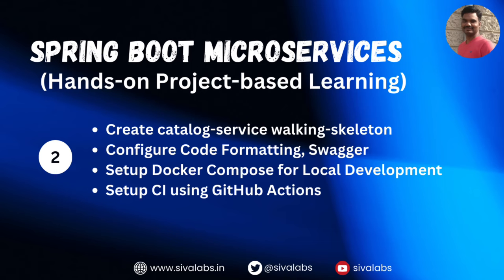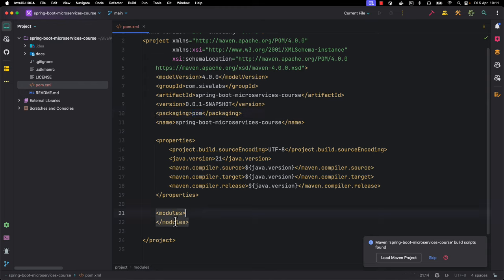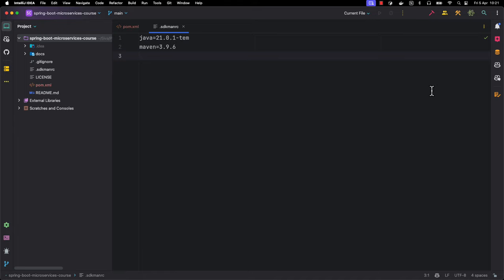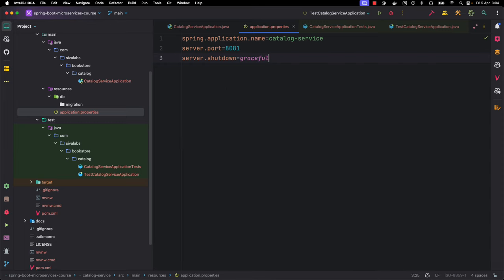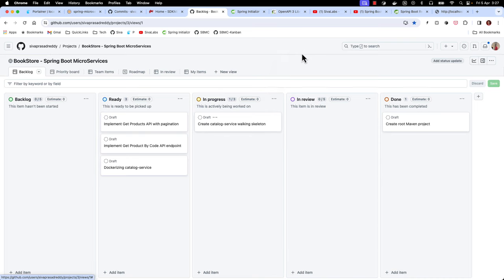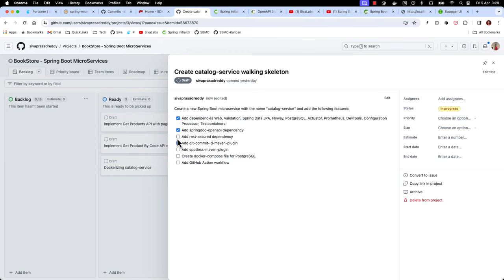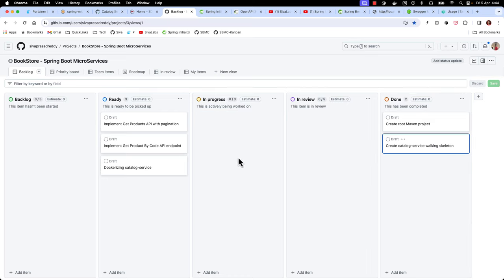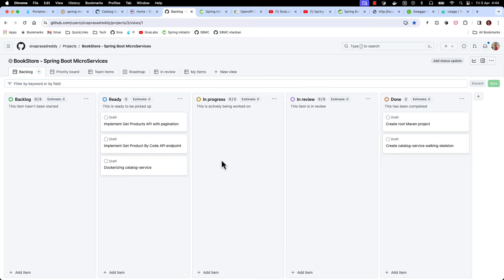Spring Boot MicroServices Course: Catalog Service Walking Skeleton Setup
In this video, we will go through:
 ►  Creating catalog-service using Spring Initializr
 ►  Configuring Automatic Code Formatting using spotless-maven-plugin
 ►  Created Docker Compose file for Local Development
 ►  Setup GitHub Actions Pipeline for automated builds
 ►  Created Taskfile for automating various task execution